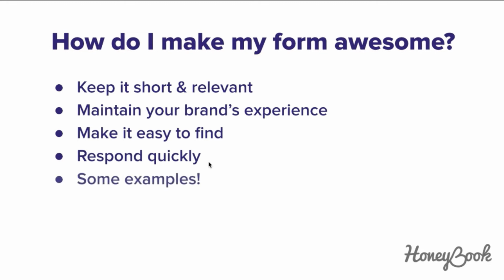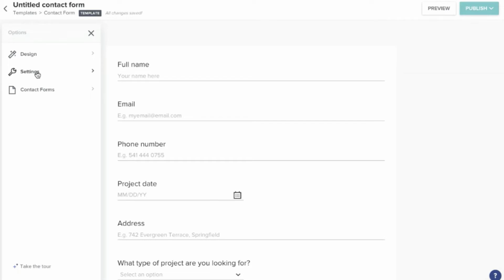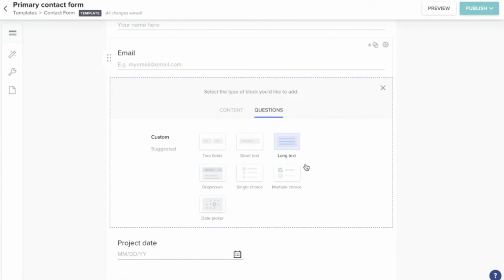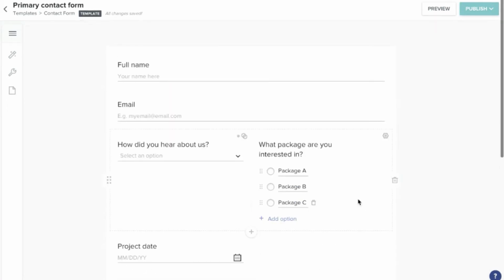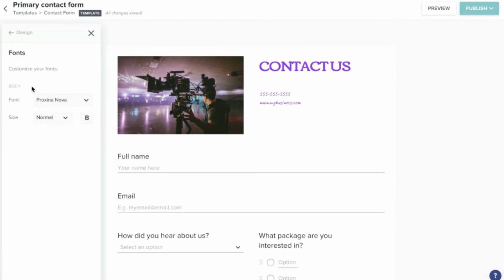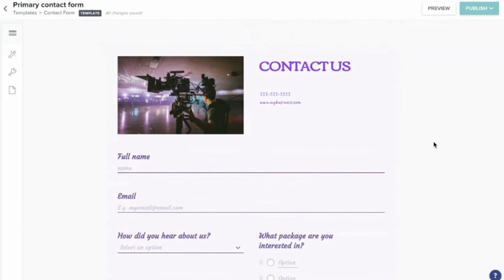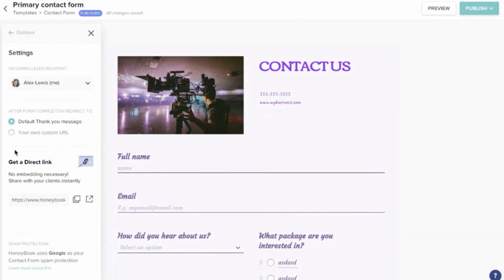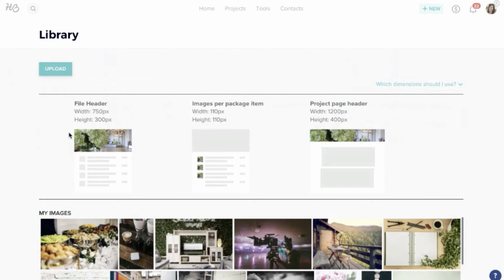HB How-To Sessions: Get Booked Faster — All About HoneyBook's New Contact Form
HoneyBook’s Contact Form just got an upgrade, and we want to tell you all about it!

We’ve kept all the functionality you love—Contact Form submissions, comprised of your custom questions, will still automatically funnel incoming leads to your HoneyBook Project Pipeline—but now, we’ve also added some of your most-requested features.

Now, with more settings to customize (hello, new fonts and colors!) and more content available to add, the new Contact Form can streamline your booking process even further.

In this webinar, we’ll review the updates we’ve made and take you through how to customize using the new Contact Form builder.

In this 30-minute demo, we’ll cover:

- Why to use the Contact Form (and examples from our members!)
- Customizing the Contact Form: reviewing the layout of the new Contact Form builder, and walking through our new features
- Embedding and/or distributing your Contact Form
- What to do if you’ve been using our legacy Contact Form

Need to get back to basics?